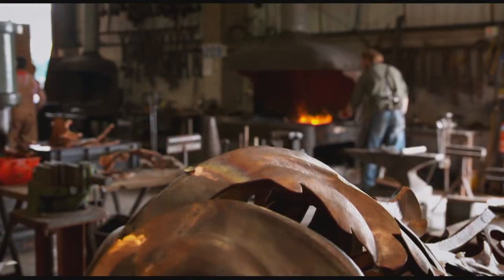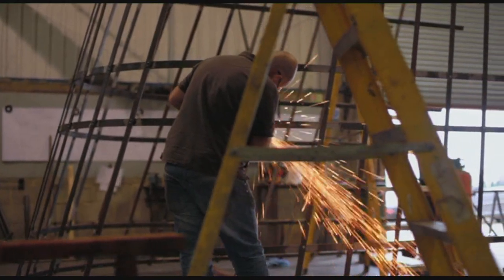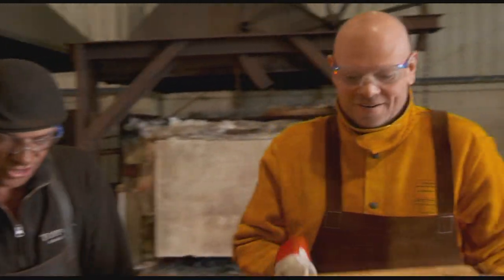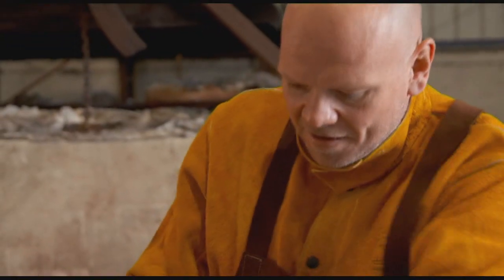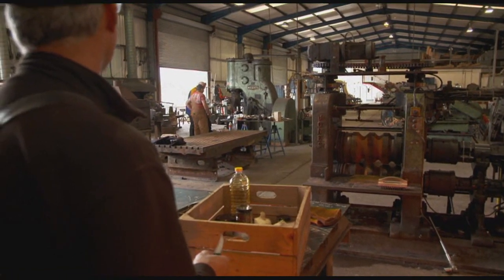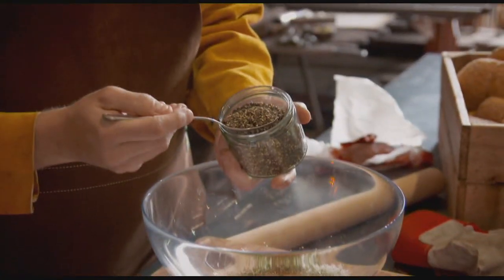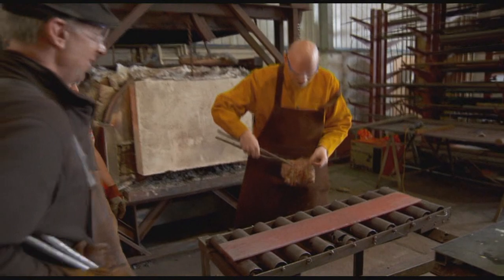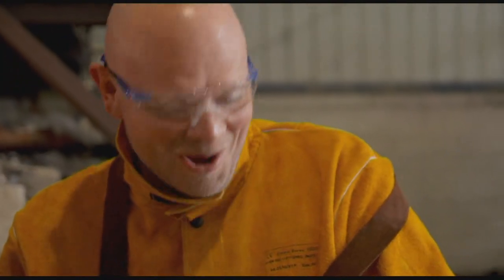Topp & Co. Tom Kerridge cooks a steak in our workshop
Tom Kerridge having some fun using our power hammer to tenderise a steak that he cooks in our workshop.